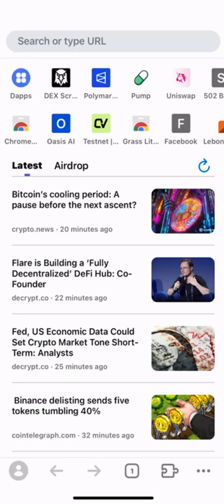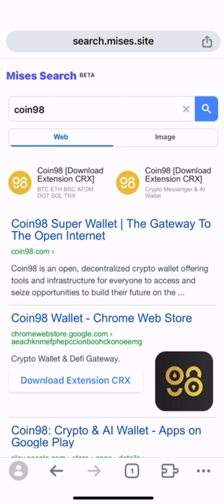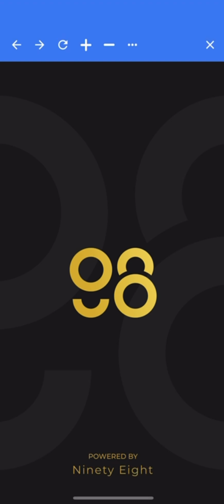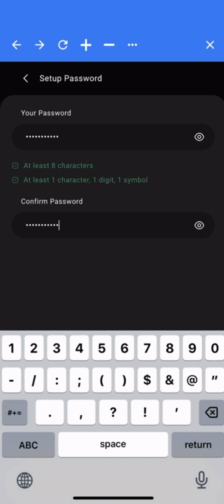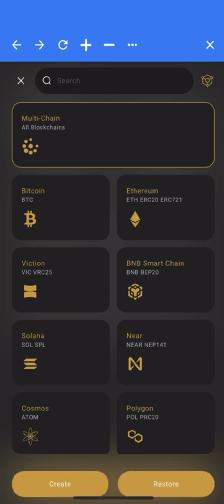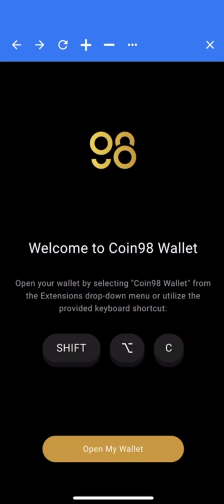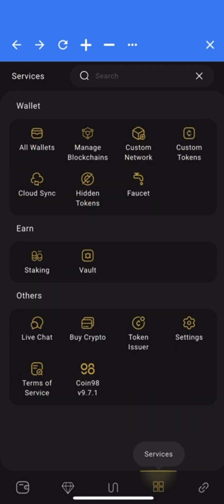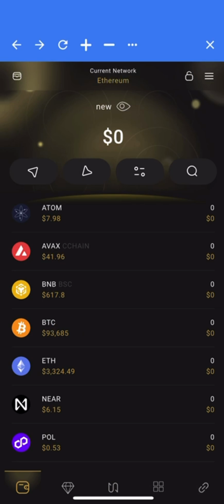How to use Chrome extension on your iPhone? Video tutorial of using C98 extension on Mises iOS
Hey everyone, today's the video tutorial is about how to install and use one of the most popular crypto wallet on Mises Android
C98 on your iPhone. And please share to help others!

If this video tutorial doesn't solve your question, please come for support!

If Mises Browser is something you've never heard of, please take one minute to read this: Mises Browser is the world's first mobile Web3 browser that supports Chrome extensions on both Android and iOS. More than 3 million users choose Mises Browser to access Web3 applications on mobile.   You can also try the 1st iOS browser which supports Chrome extension via this and you won't regret it!